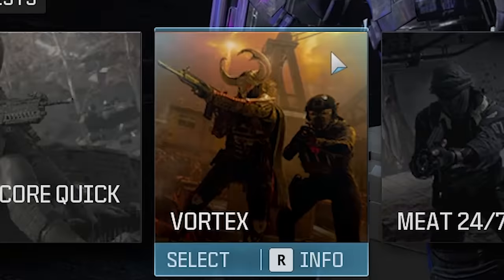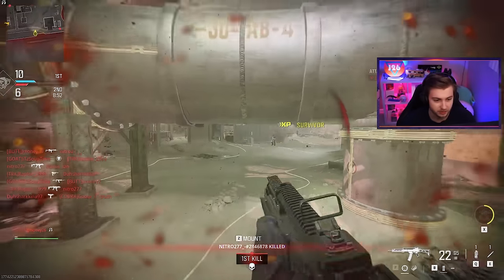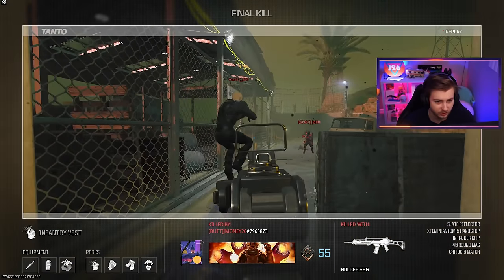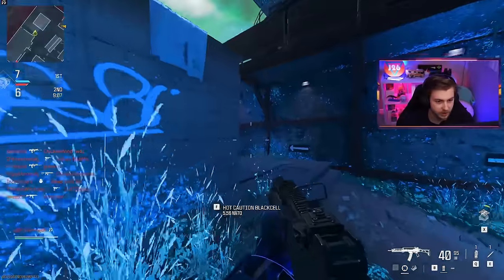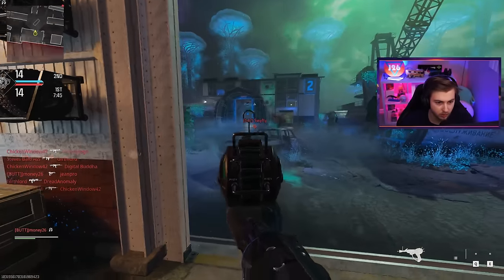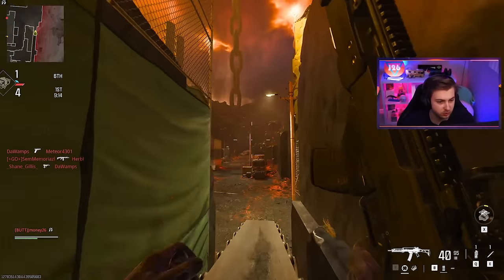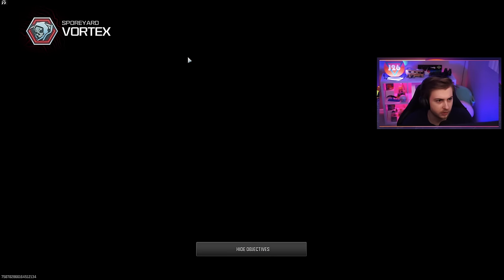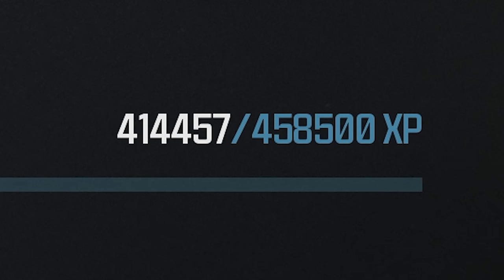They Added the RAYGUN to Multiplayer and a New Event Camo (Modern Warfare 3)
We try out the new mode Vortex to see what the Raygun is like in multiplayer and attempt to complete the Vortex event to unlock the magma camo.
✅LINKS✅
👕MERCH 👕

Main Monitor
2nd Monitor
Monitor Stand